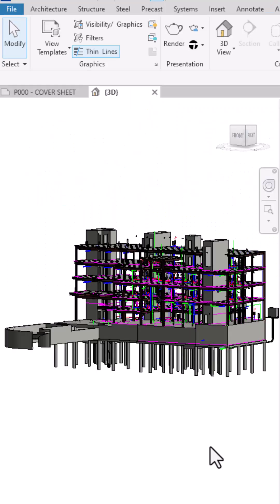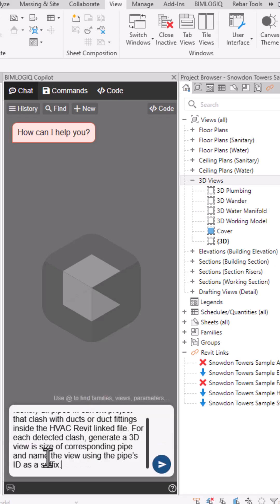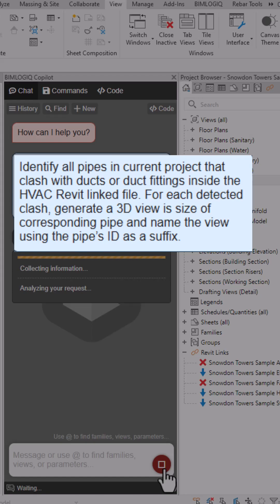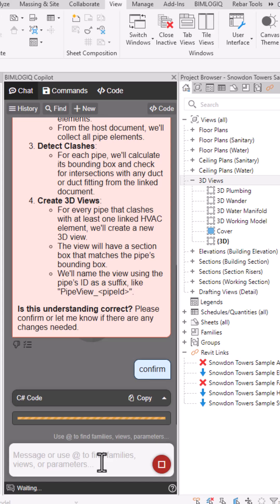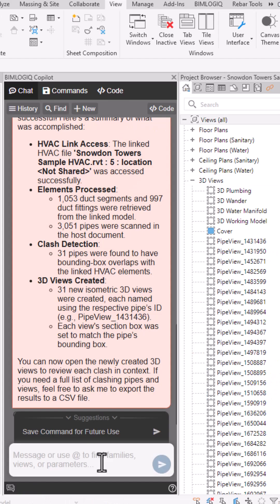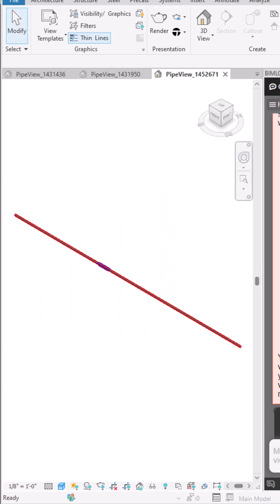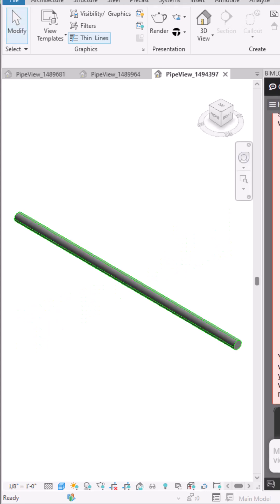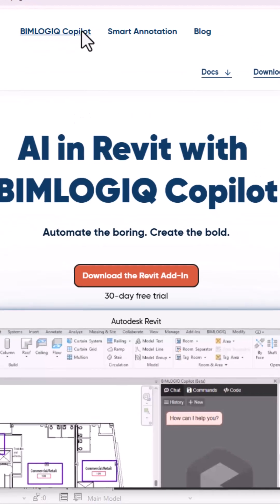⚡ Find Clashes in Revit in Seconds with BIMLOGIQ Co-pilot! | Smart Clash Detection Tutorial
Tired of manually checking for clashes in Revit? 🚀
In this short video, we’ll show you how BIMLOGIQ Co-pilot automatically detects clashes between pipes and ducts — and even creates a 3D view for each one in just a few minutes!

✅ Detect clashes instantly
✅ Auto-generate 3D views for each conflict
✅ Save hours of manual work

 to download and install it today!